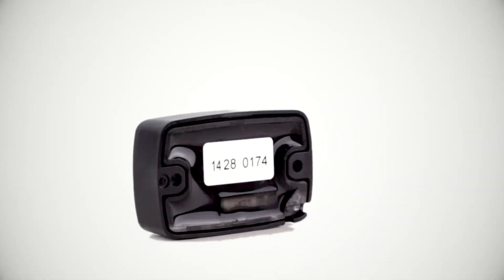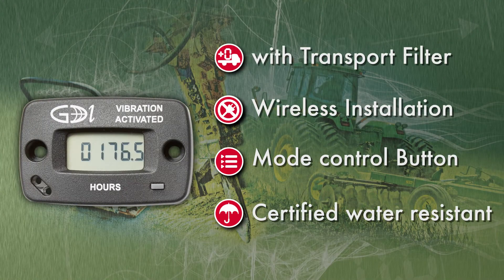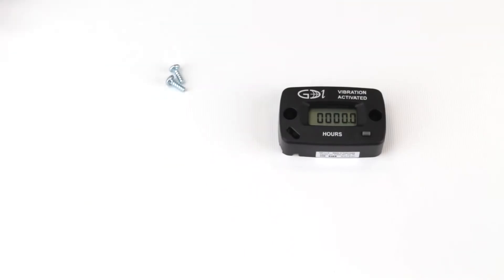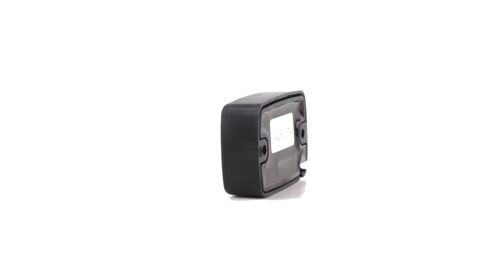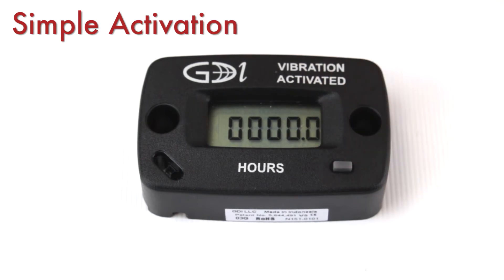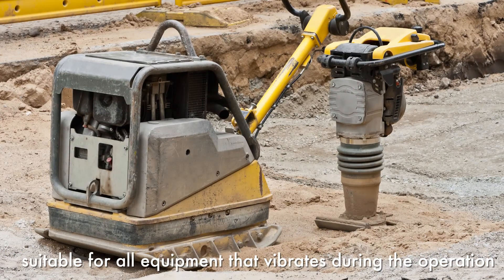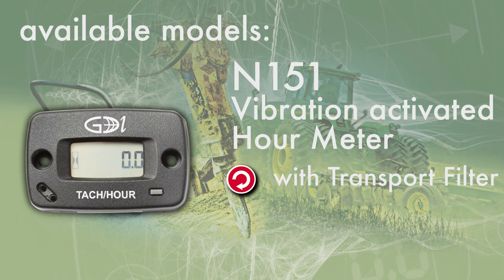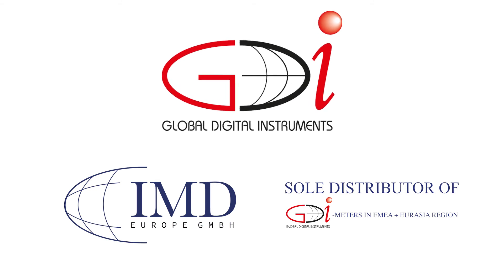Vibration Activated Hour Meter Global digital Instruments GDI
Thank you for purchasing the GDI Vibration Activated Hour Meter for vibrating equipment.
This video is an installation guide and shows you the main functions of the hour meter.